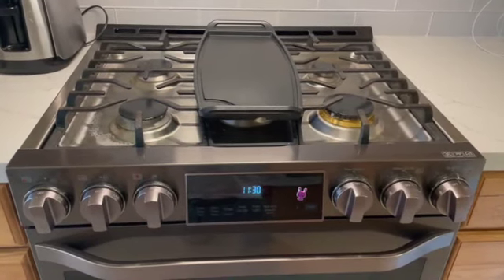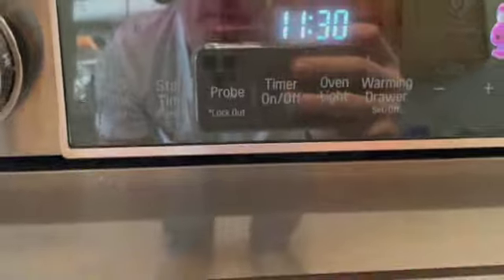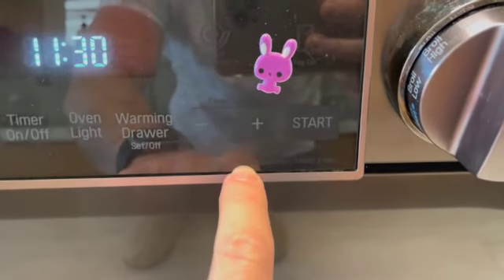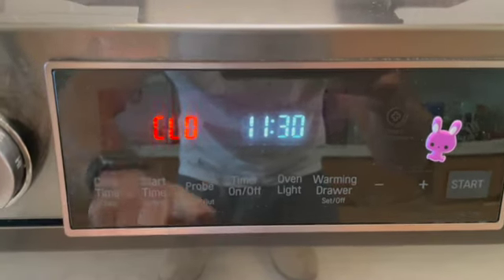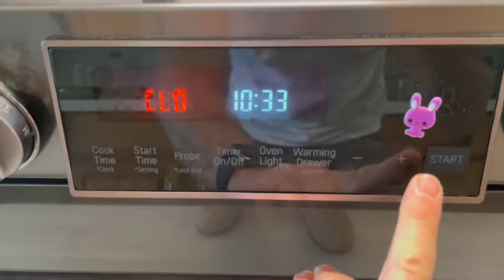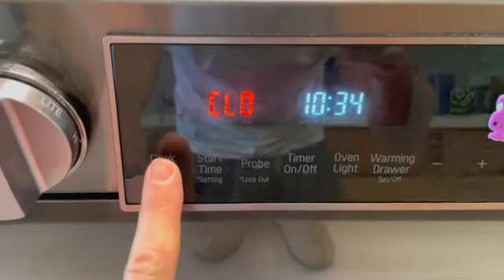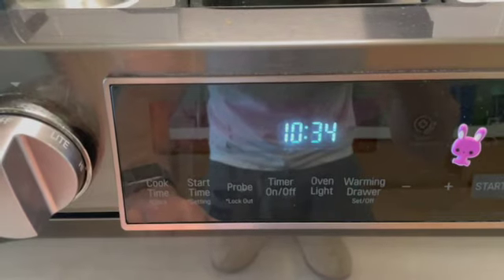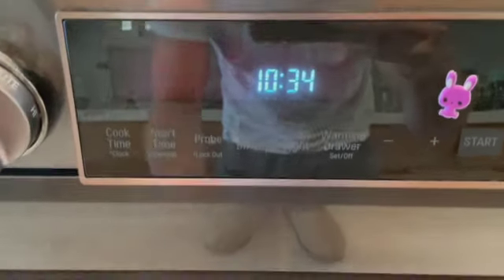How To Change Time on LG Range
Quick video to show you how adjust time, change clock, set time, set clock on LG appliances (LG cooktop, LG stove, LG Oven), LG Studio.

V